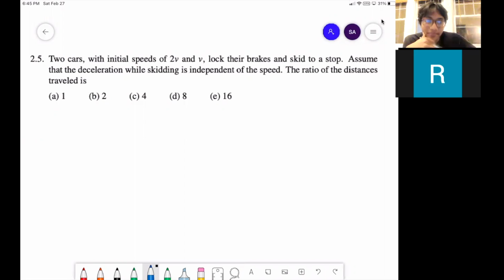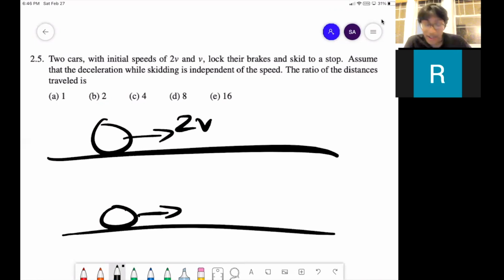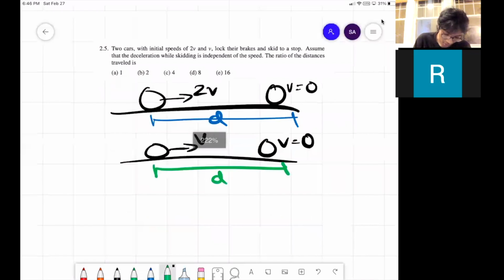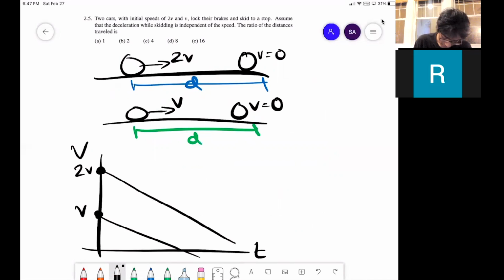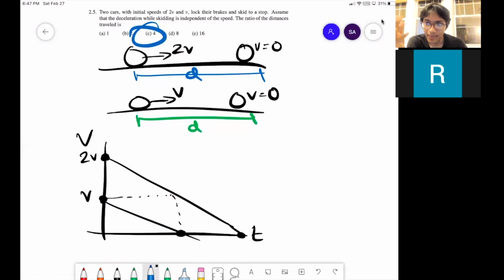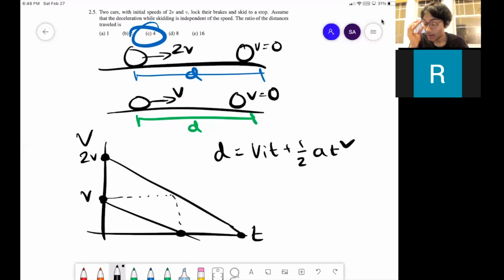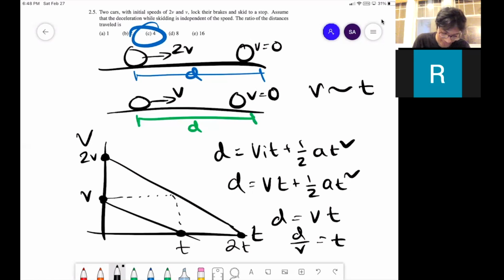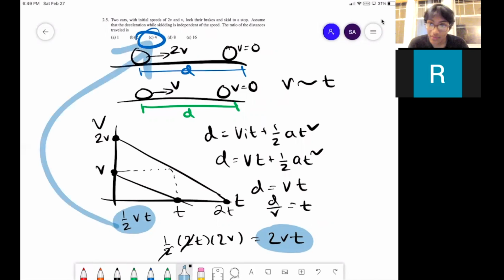Distance & Velocity | Physics #6